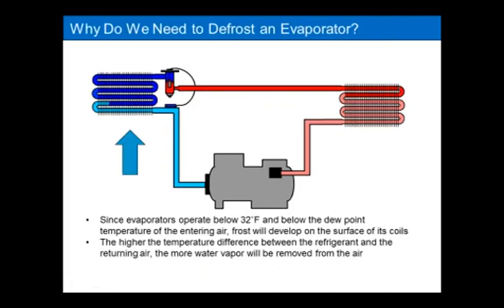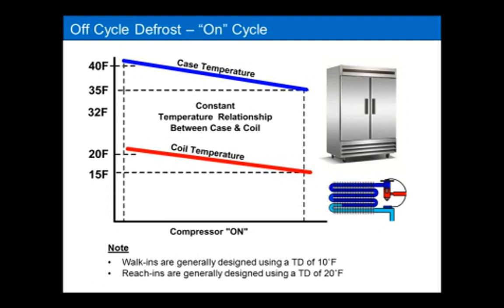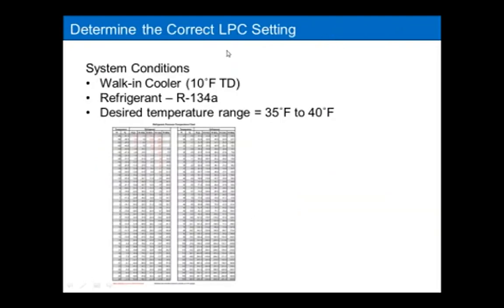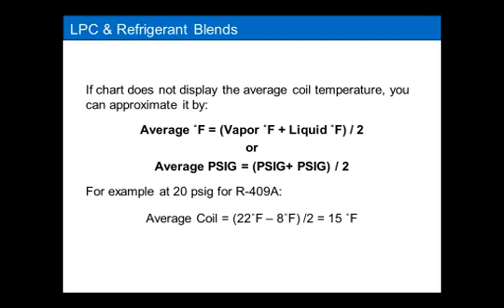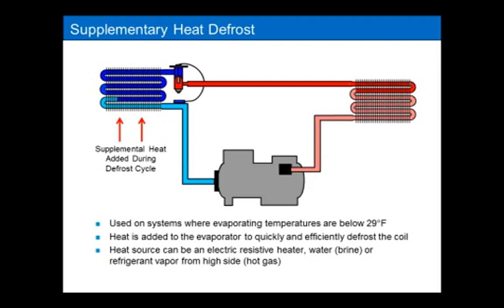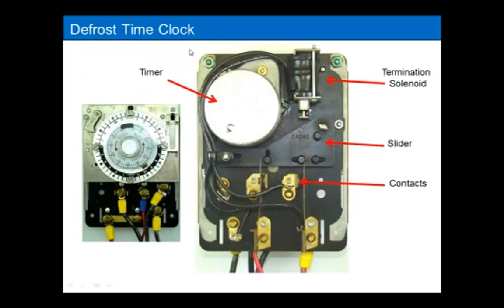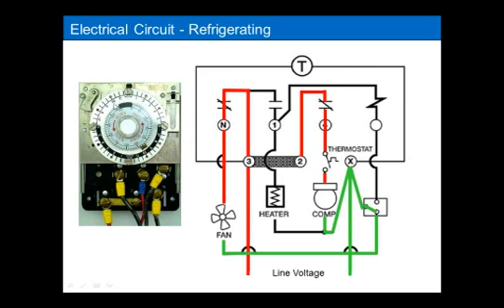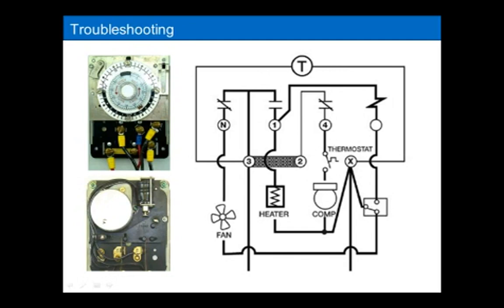2013 06 26 17 57 Defrost Systems in Commercial Refrigeration